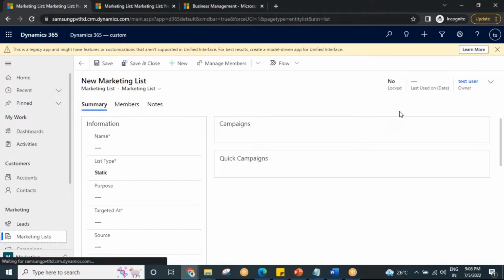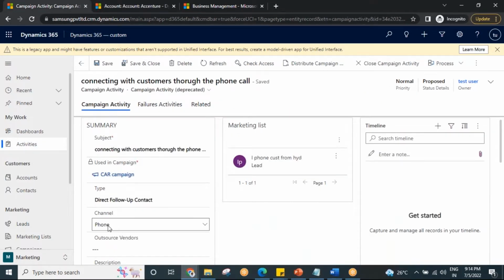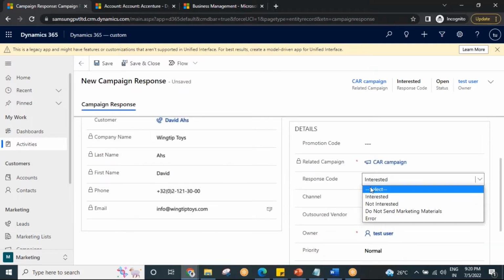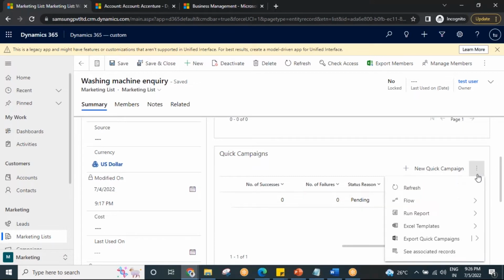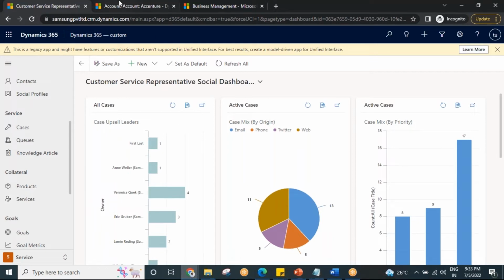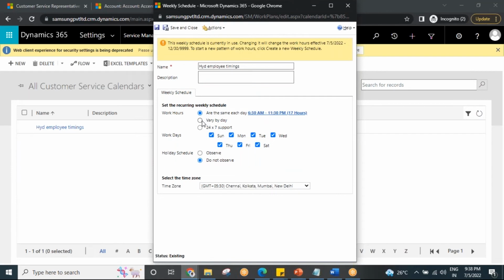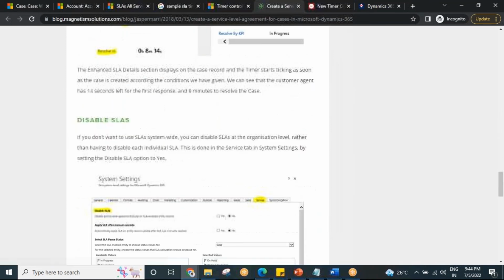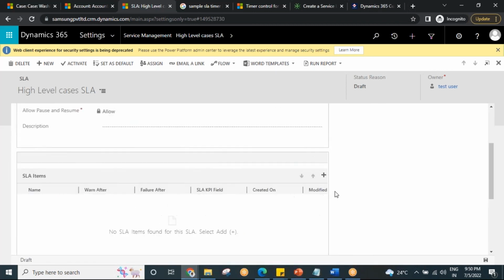MS Dynamics CRM Training | Hands on Training | Class-04 By Visualpath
'Why you should choose Microsoft Dynamics CRM''. Dynamics CRM is the only truly comprehensive and intuitive business technology platform.
You probably already use Microsoft applications across your business so with a familiar interface users can get to grips with CRM fast. Dynamics CRM will easily talk to other business applications so you can drive operational efficiency but also unlock the potential for real business intelligence..